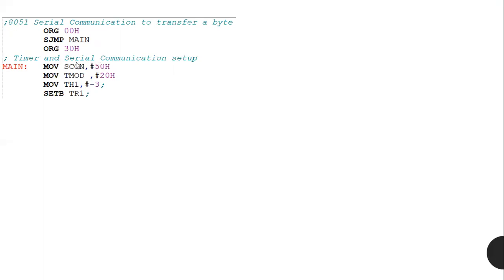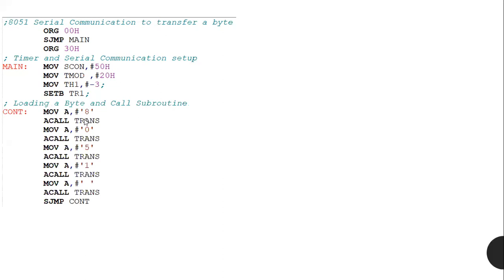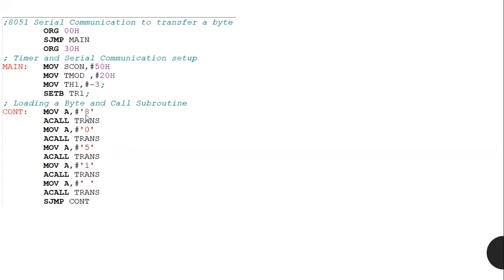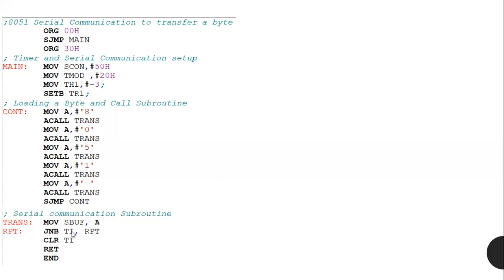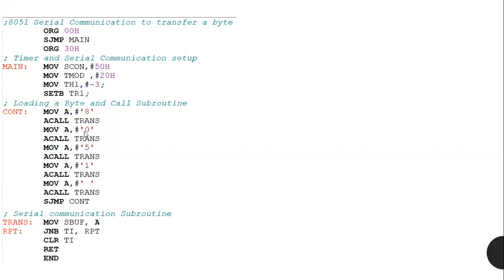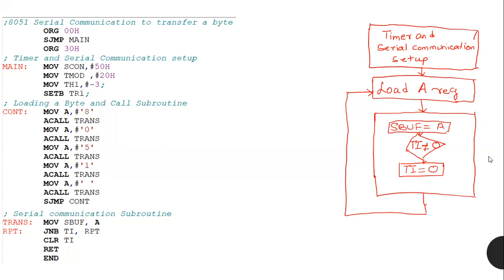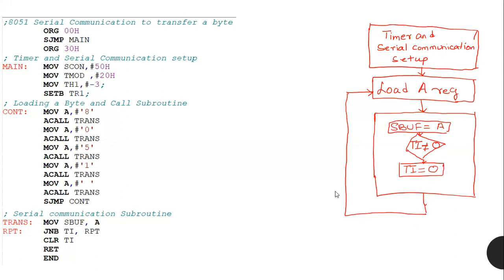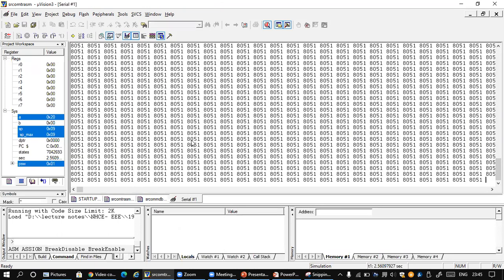8051 Serial Communication with Flow Chart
Explained with the help of flowchart